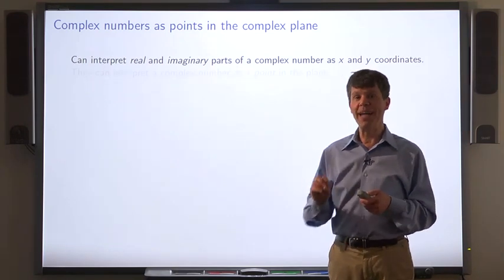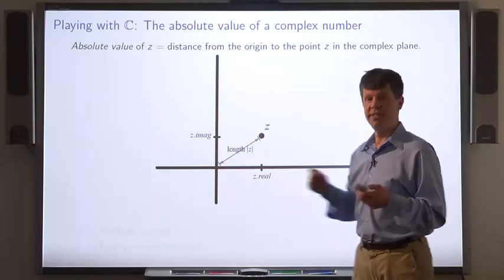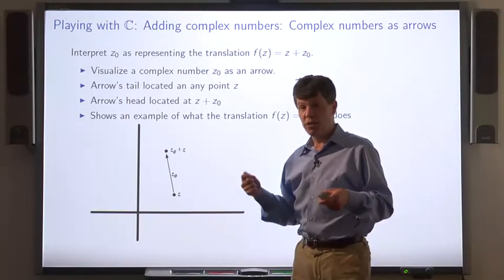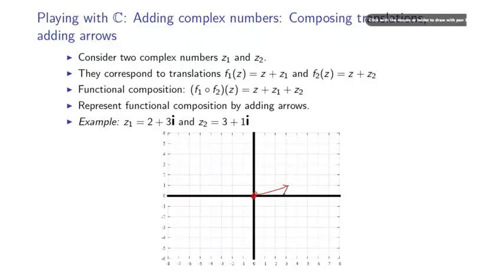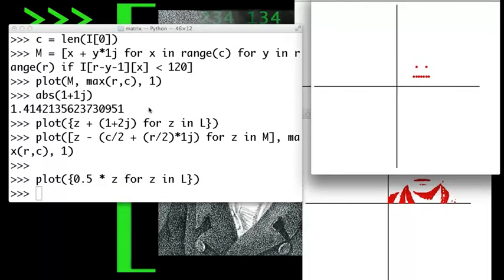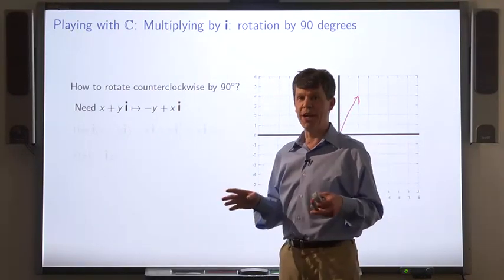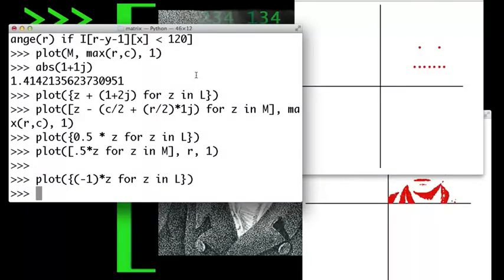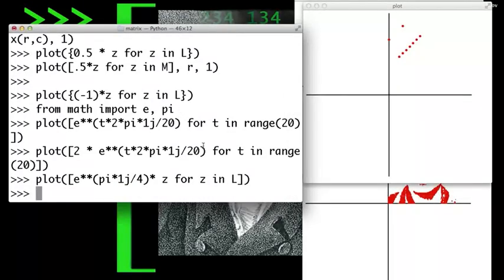[Coding the Matrix] Week 0 - Lec4